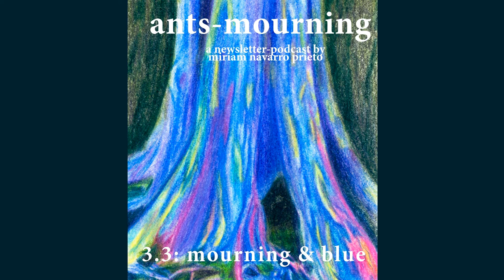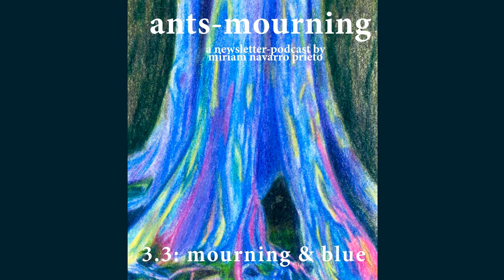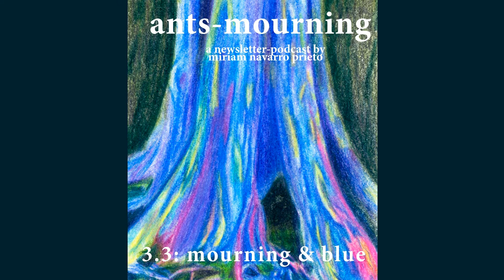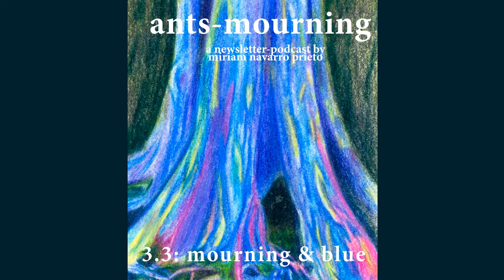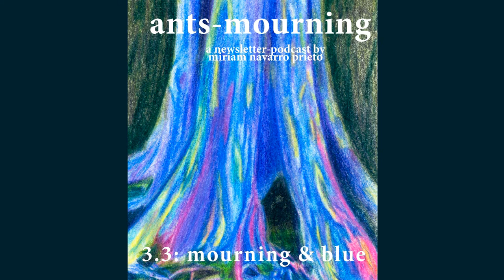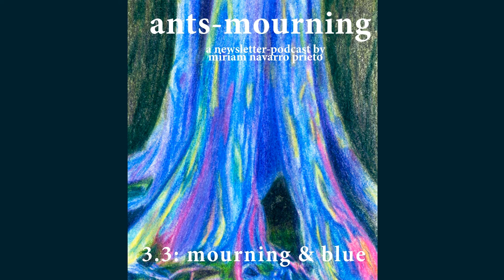ants-mourning (newsletter-podcast) 3.3: mourning & blue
New episode of the newsletter-podcast ants-mourning. I based the cover color-pencil drawing on this picture of an eucalyptus deglupta
You can read the written version of this episode and see the pictures

In this issue: *colors*, a poem collection I recently loved (// a charcoal Backxwash portrait, and a surprising fragment of my last poem.